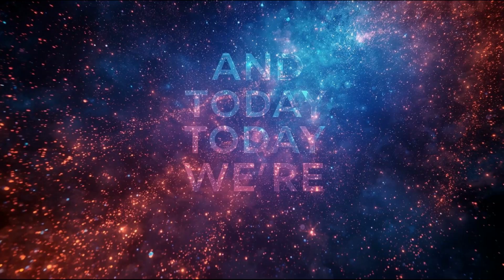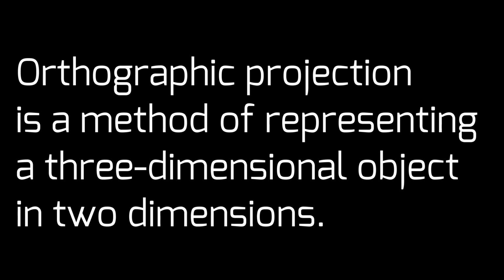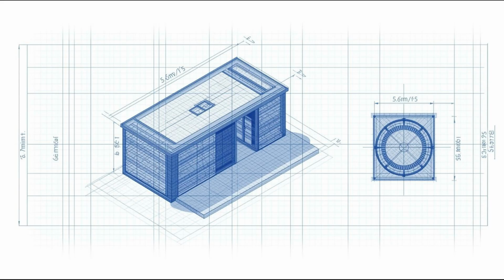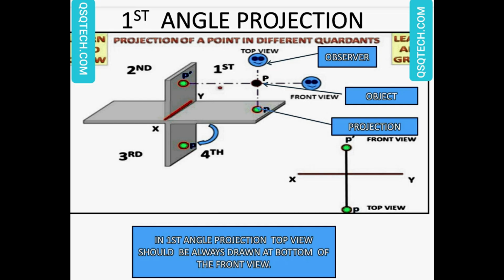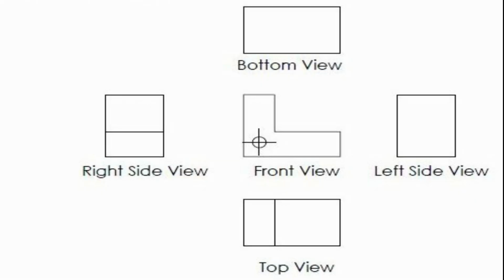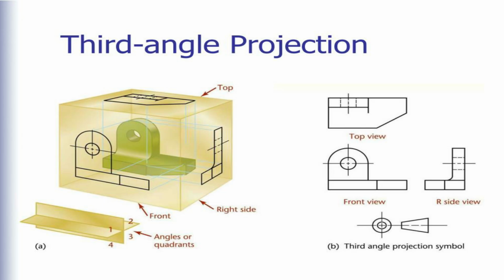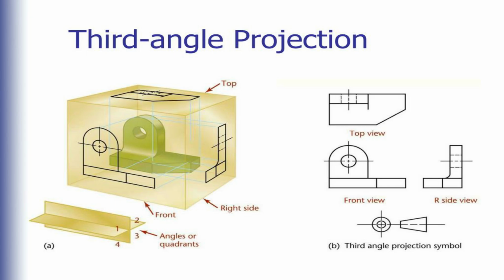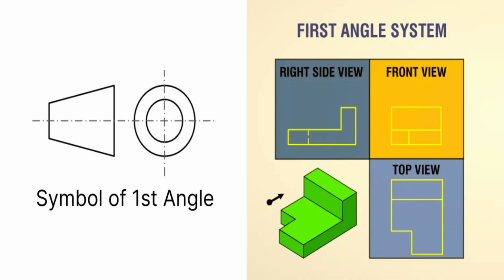Introduction to Orthographic Projection | First Angle & Third Angle Projection Explained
📐 Welcome to today’s Technical Drawing lesson!
In this video, we break down one of the most important concepts in engineering graphics: Orthographic Projection.
You’ll learn the difference between First Angle Projection and Third Angle Projection, how views are arranged, and why these systems are used in different parts of the world.

Whether you’re a student, teacher, builder, or anyone learning engineering drawing, this lesson will help you understand how to interpret and produce clear, accurate technical drawings.

🔍 In this video you will learn:

What orthographic projection is

The purpose of using multiple views
How First Angle Projection works
How Third Angle Projection works
The correct placement of Front, Top, and Side Views
The symbols used for both systems
Which countries use which method
Tips for reading engineering drawings correctly

📘 Topics Covered:
00:00 – Introduction
00:30 – What is Orthographic Projection?
01:30 – First Angle Projection
03:30 – Third Angle Projection
05:00 – Comparison of Both Systems
05:30 – Conclusion

🛠️ Perfect for:
Technical Drawing students
CSEC / CVQ / CAPE learners
Engineering & Architecture beginners
Drafting teachers and instructors
AutoCAD and design beginners